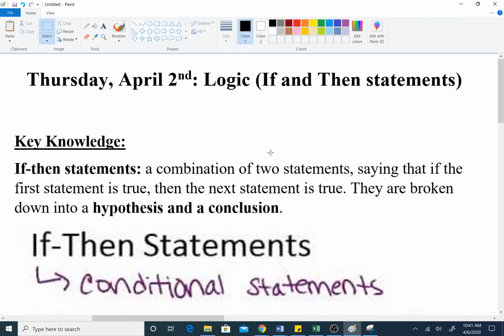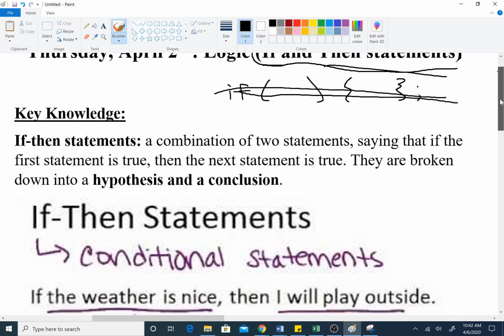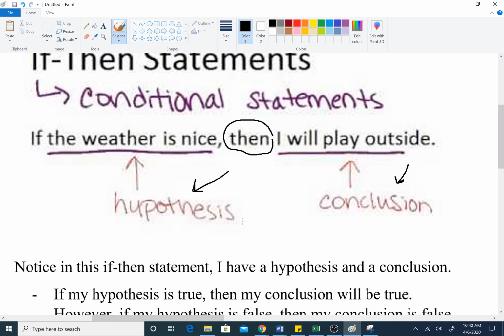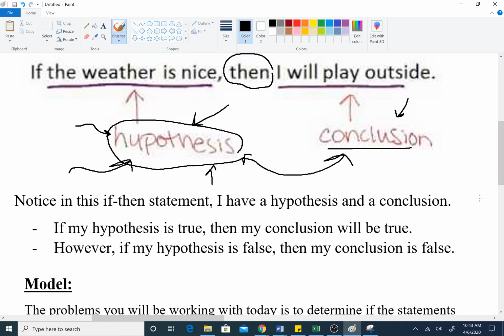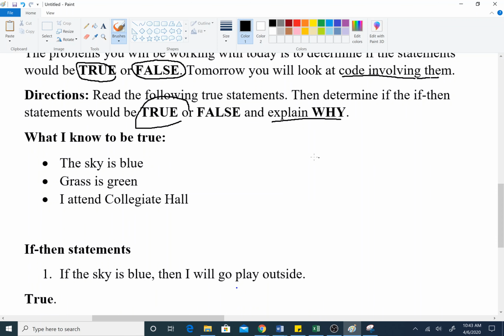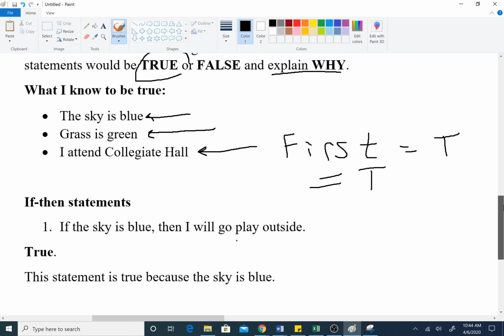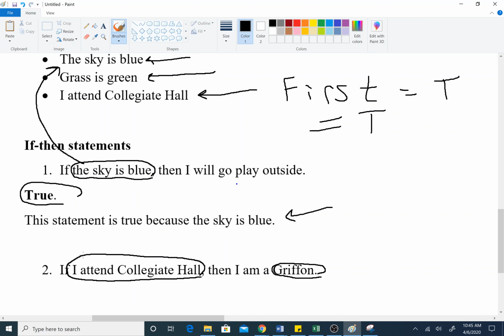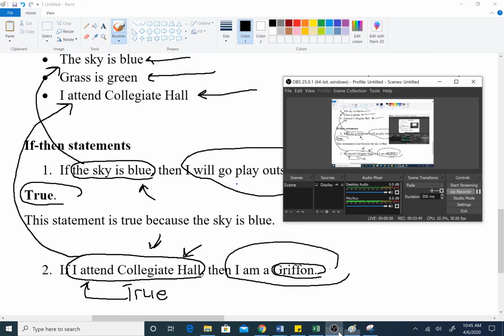Computer Science Day 4: Logic Statements